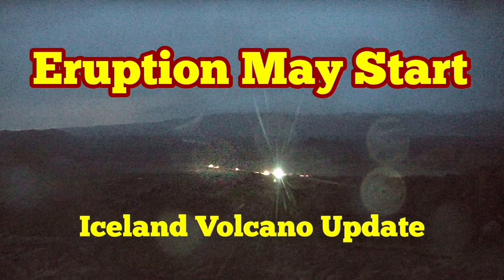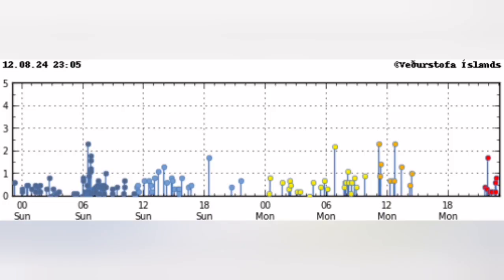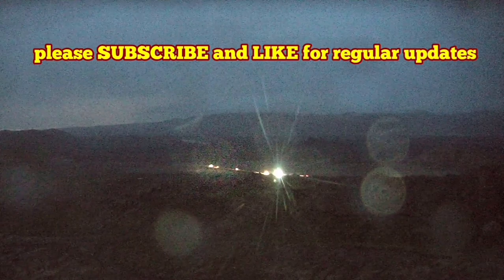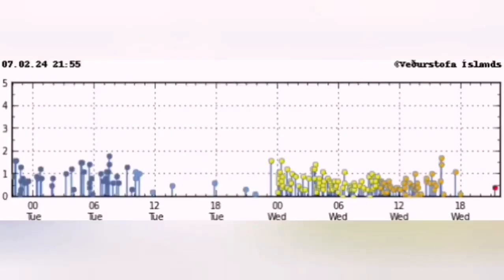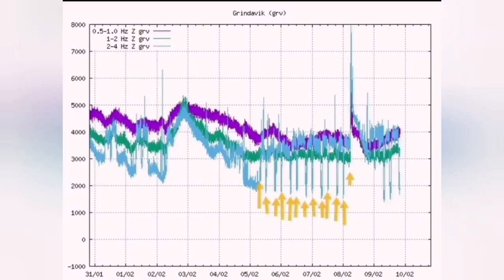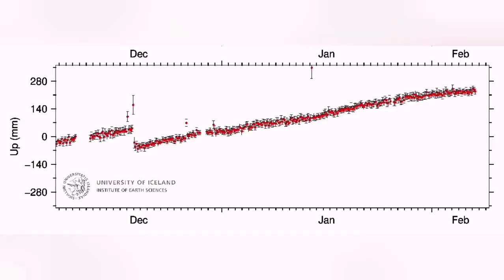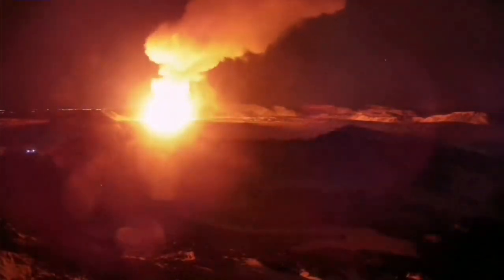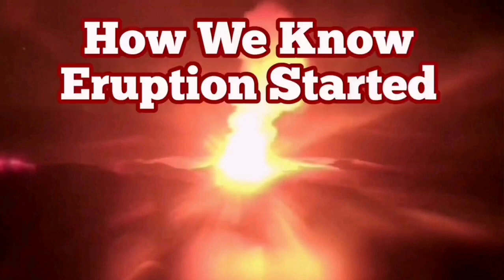Eruption May Happen Tonight: Thorbion Tremors, Iceland KayOne Volcano Eruption Update